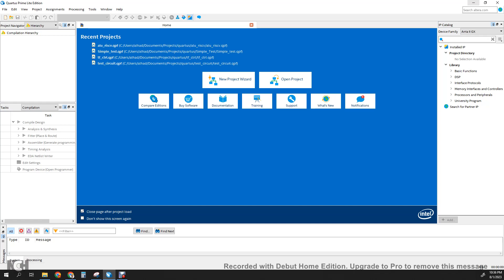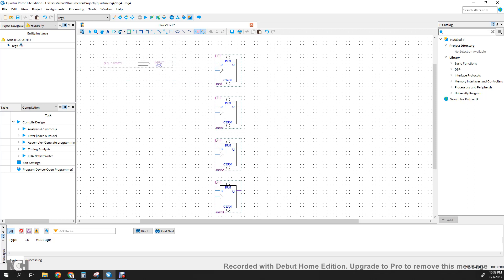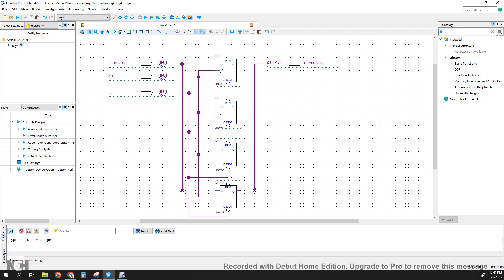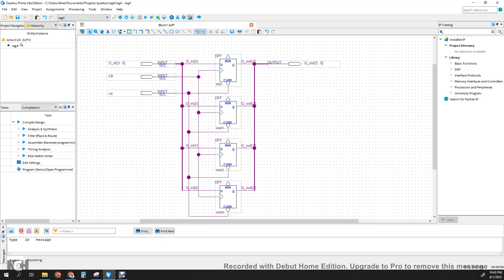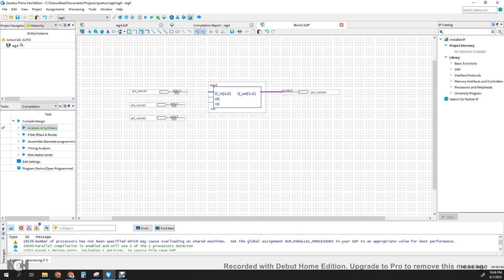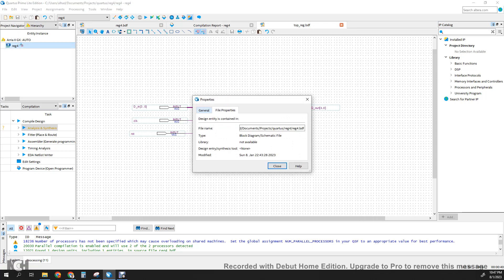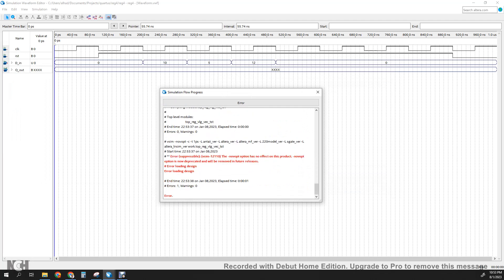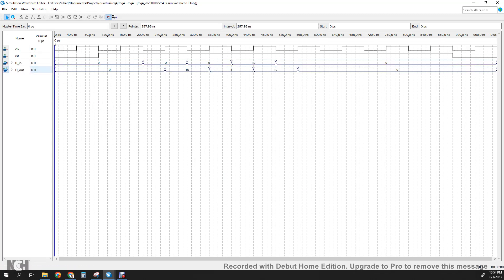Quartus Prime Lite Tutorial: 4-bit Register Hierarchical Schematic Design and Simulation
This video presents a tutorial on using the Quartus prime lite edition for the design of a 4-bit register. It is based on hierarchical schematic entry with simulation using University VWF simulator.